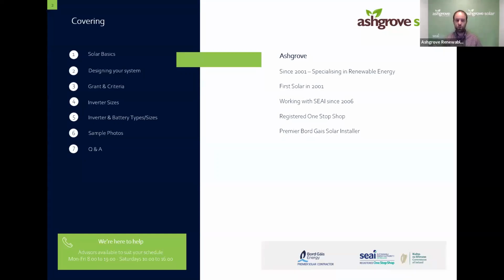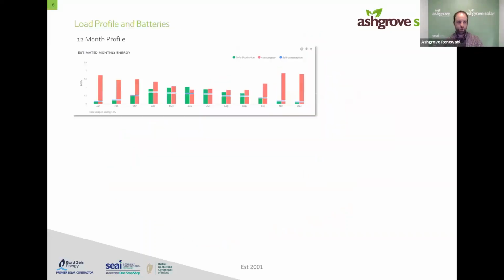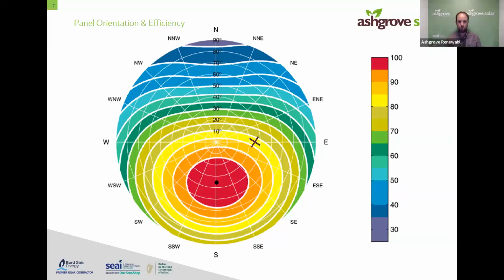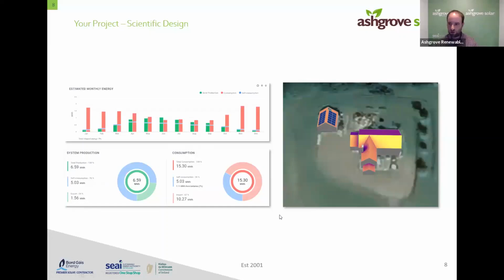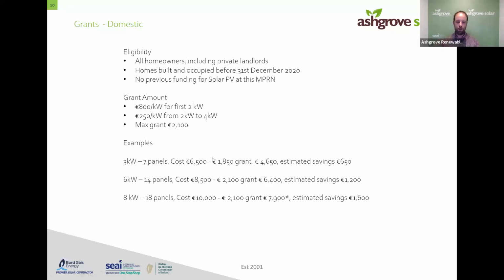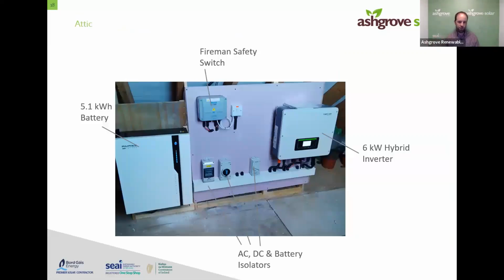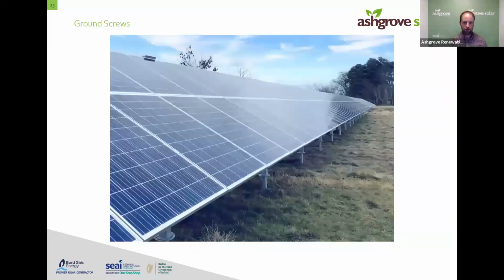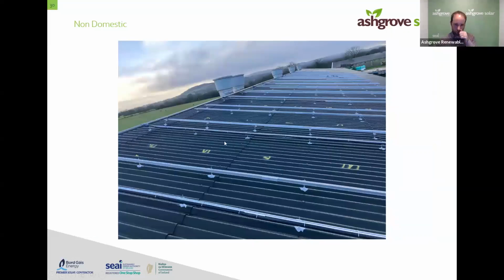Solar PV Ashgrove Renewables